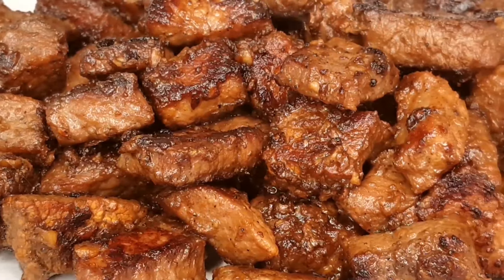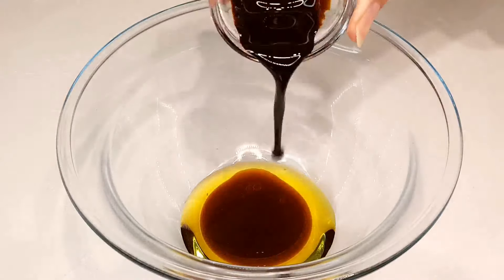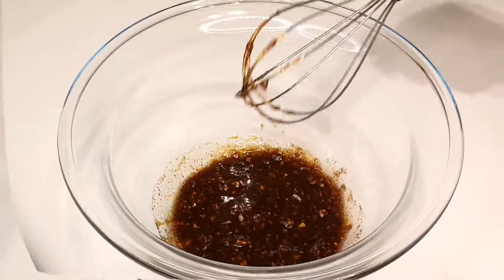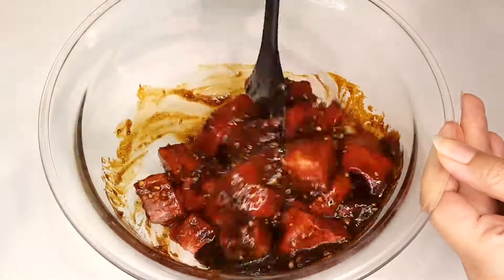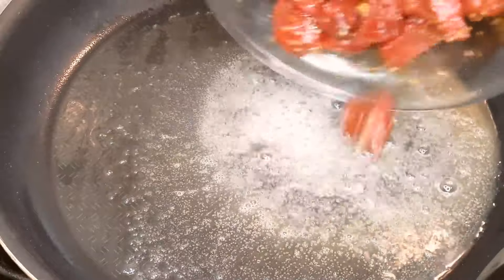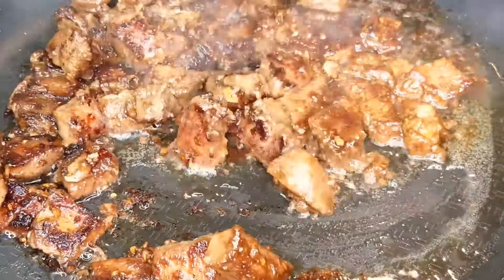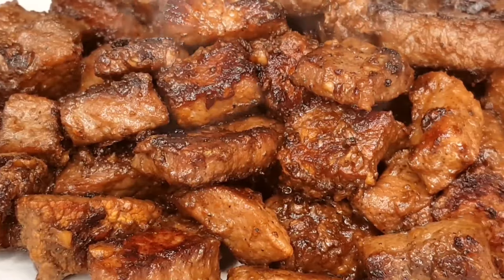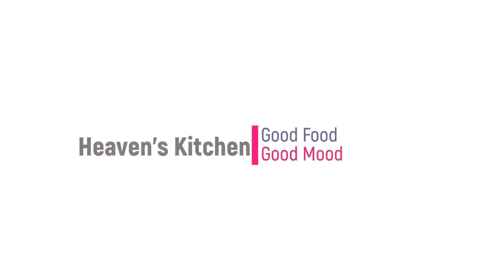Beef Cubes With Butter & Garlic - Easy & Delicious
Welcome back to Heaven's Kitchen, where we turn ordinary recipes into extraordinary dishes! Today, we're diving into a savory delight that's going to make your taste buds dance. Beef Cubes With Butter & Garlic.

Link to the Glass mixing bowls set:

Link to the T-fal Ingenio Expertise Non Stick Cookware Set 👇👇

Ingredients:

450 gm (1 lb) sirloin steak (cut into 1/2 inch cubes)
1 tbsp olive oil
1.5 tbsp worcestershire sauce
1 tbsp soy sauce
1 tsp onion powder
1/2 tsp black pepper
1 tsp minced garlic

40 gm butter

Happy cooking!